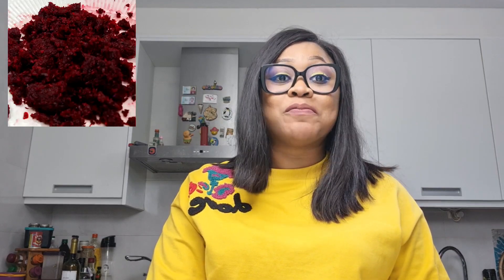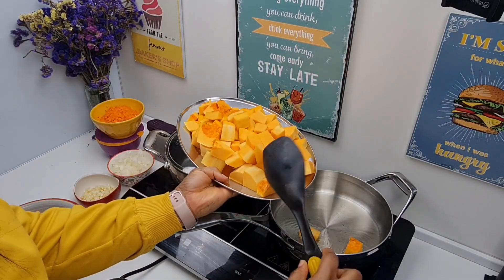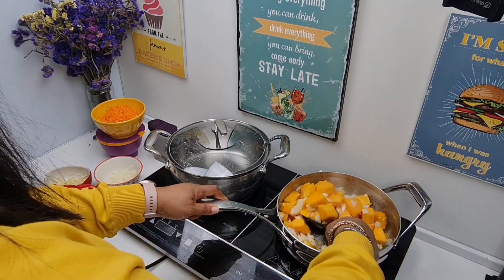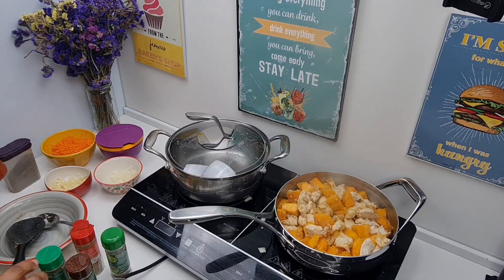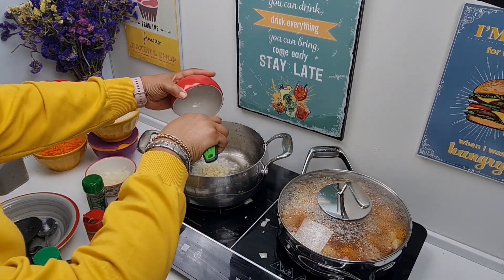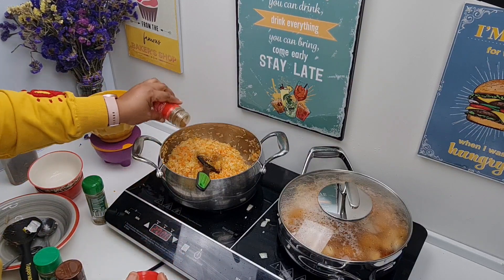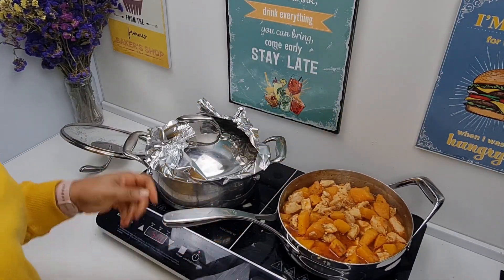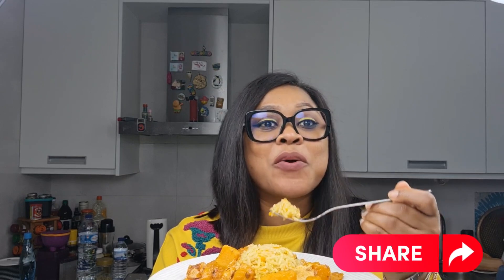Are you trying to lose weight? Learn this easy yet delicious healthy butternut squash chicken stew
Hi friends.
Welcome back. This January which is a healthy eating month for me, is to encourage us to love our veggies. They are packed full of nutrients and you will slow down ageing by eating these nature's goodness.
I hope you enjoy watching the video. You can get the full recipe by visiting our
Happy cooking
xoxo